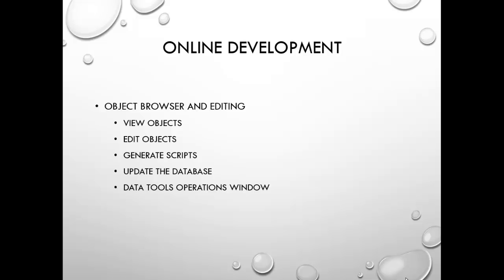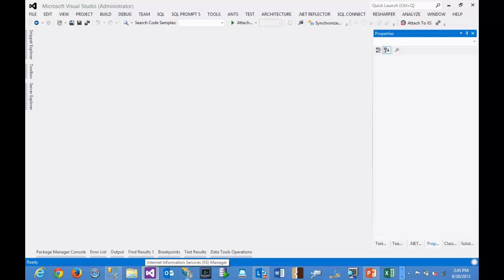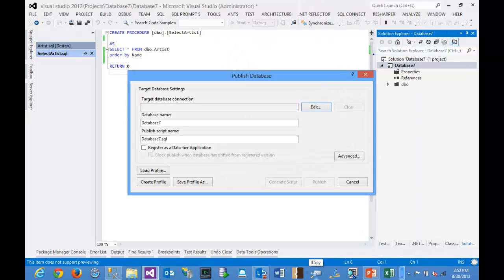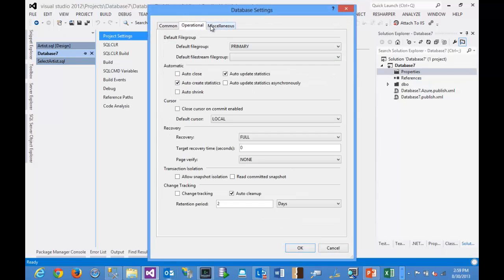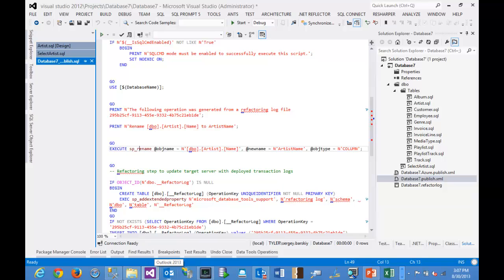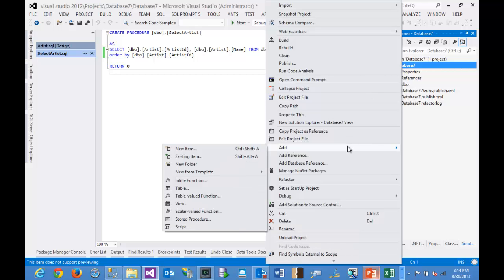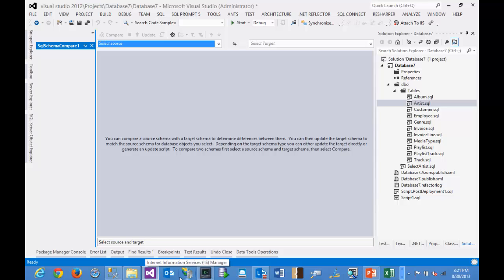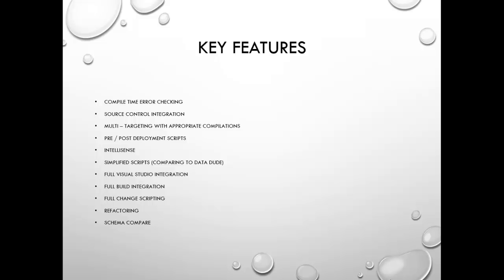Using SSDT (SQL Server Data Tools) to Manage Database Lifecycle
My talk at DevLink 2013
This session will concentrate on features of SSDT as it pertains to creating and updating data structure while incorporating your databases into source control management as well as full application lifecycle management. Discussion will include structure management, seeded data management and deployment. Build integration features will also be part of the talk. Learning objectives  1. Core features of SSDT 2. Source control and artifacts creation 3. Refactoring and build integration